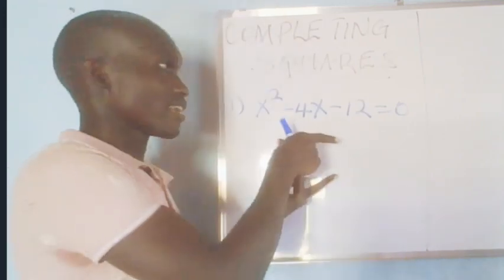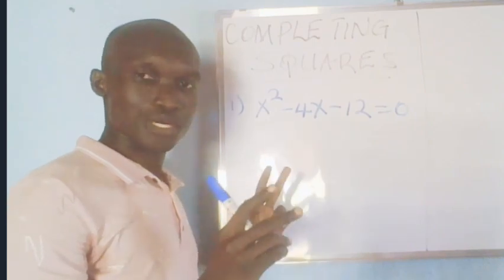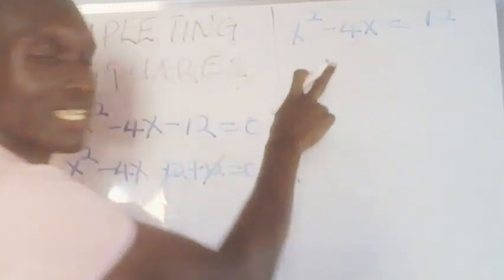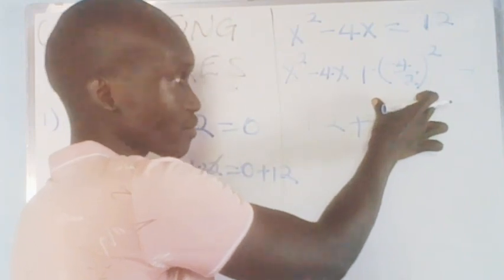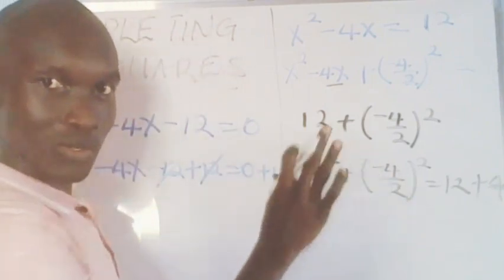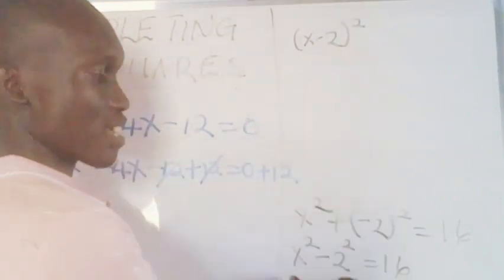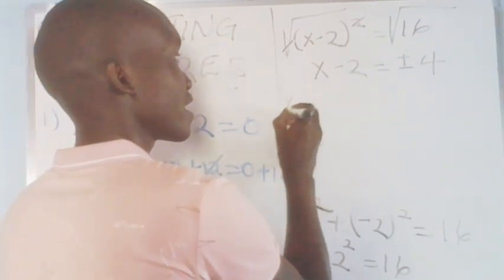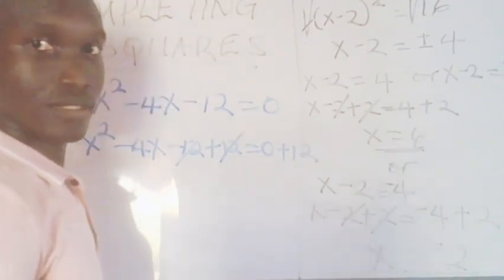Master Quadratic Equations with Completing the Square! 🧠 | Your Path to Math Mastery ✨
Welcome to Mathfunn - the ultimate destination for conquering quadratic equations using the powerful method of completing the square! 📚✏️